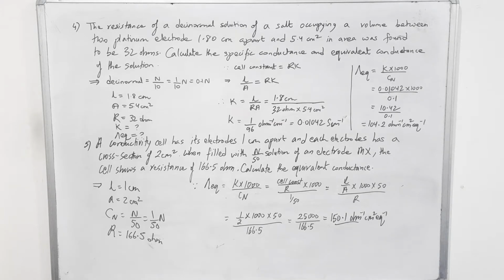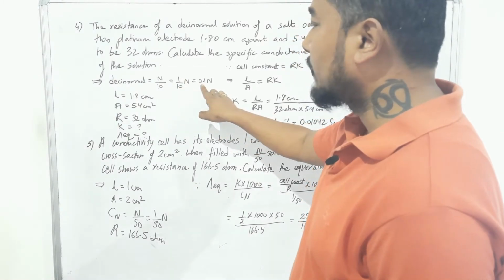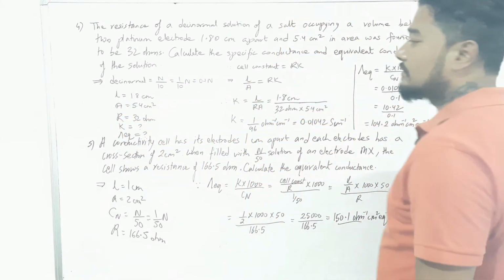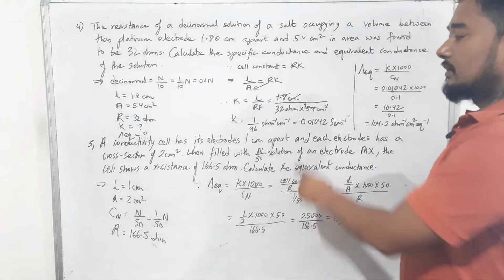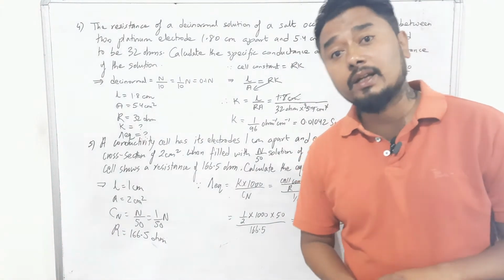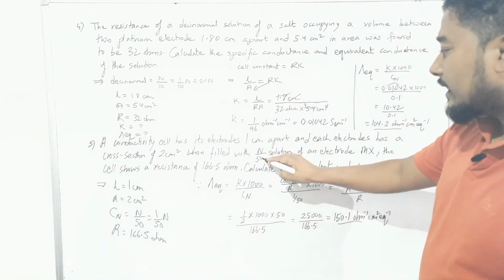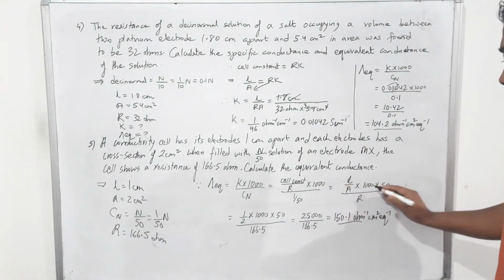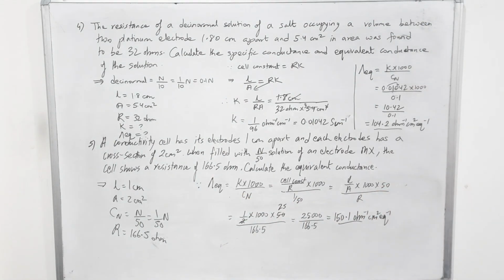Electrochemistry part 5 class 12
numerical problem of conductance part 2